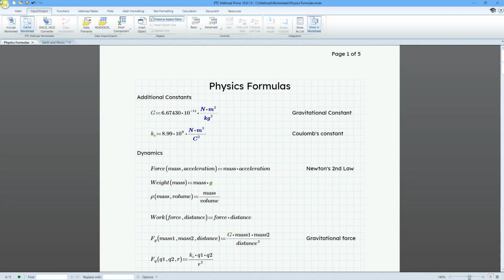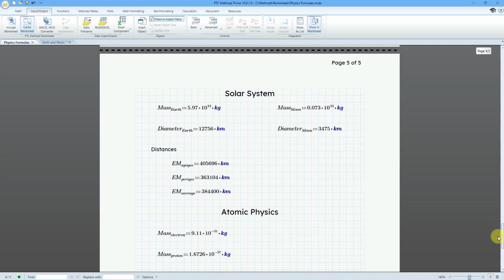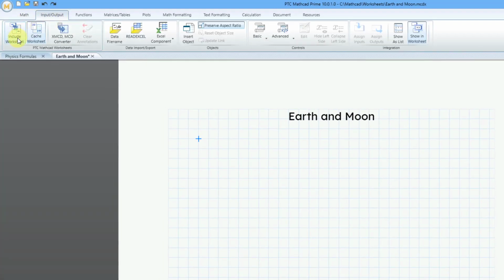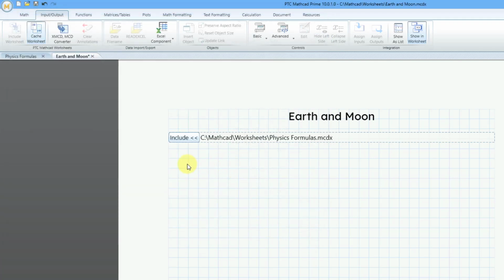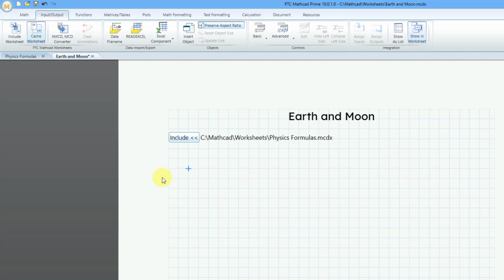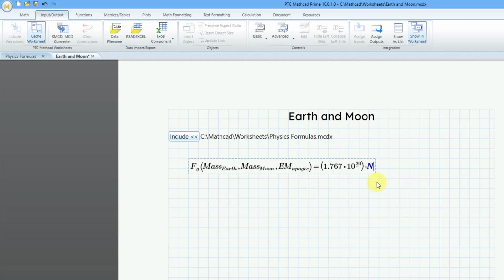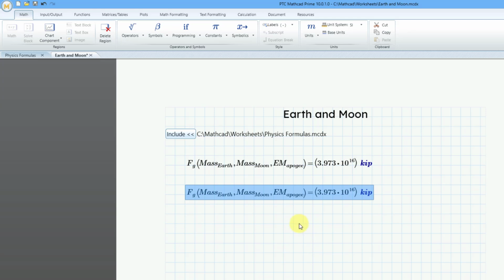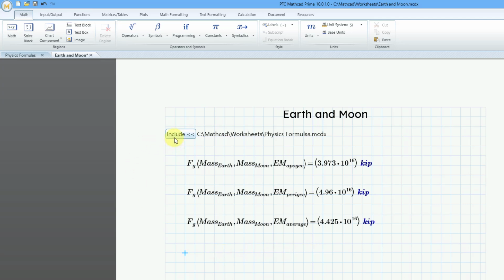Mathcad Prime - Include Worksheet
This Mathcad Prime tutorial shows how to add the content of another worksheet to your current worksheet using the Include Worksheet command from the Input / Output tab.

Thanks,
Dave